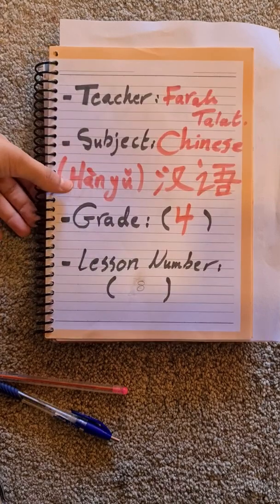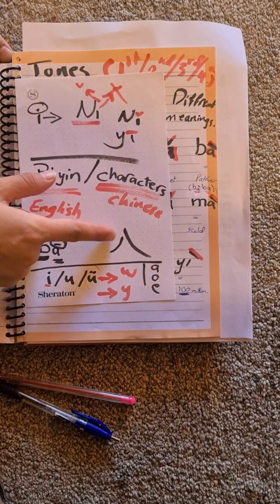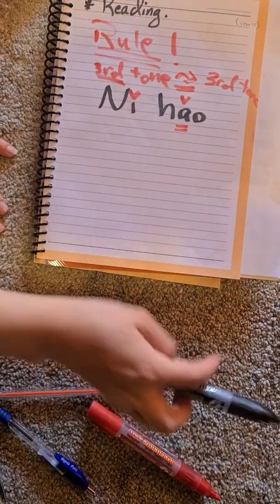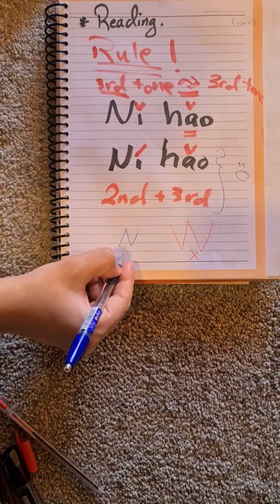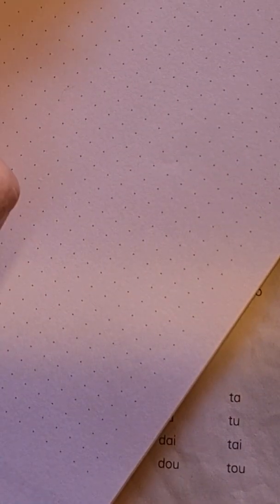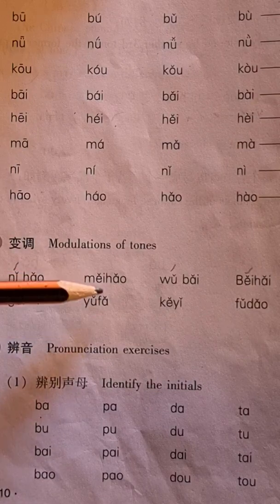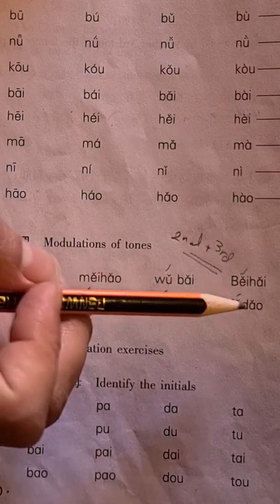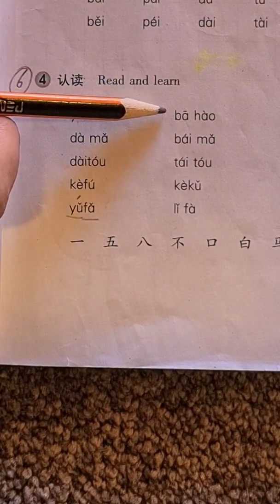Chinese lesson #8 (Grade 4)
Rule about tones + reading words with different tones.